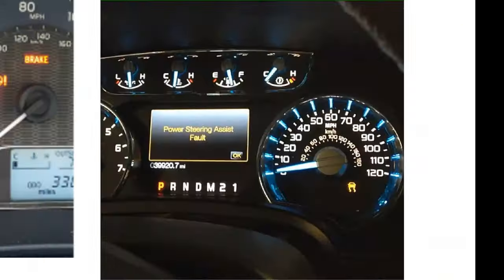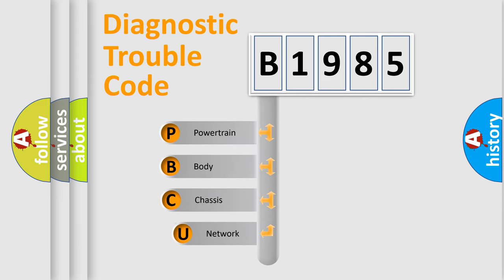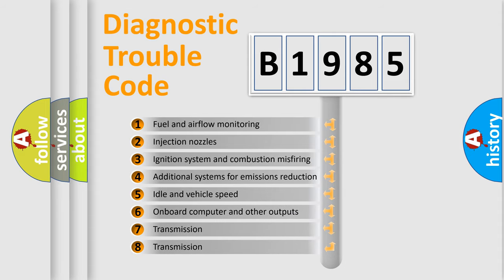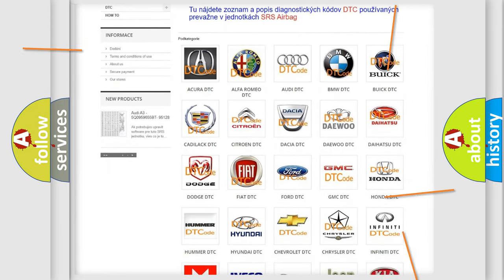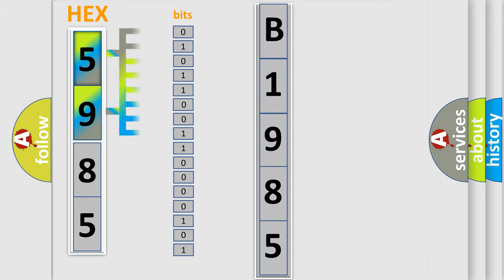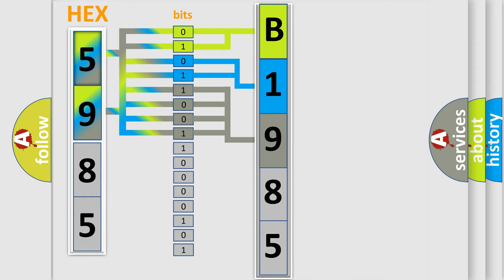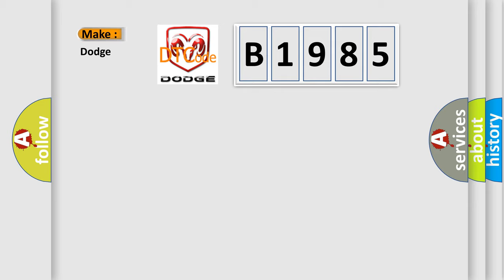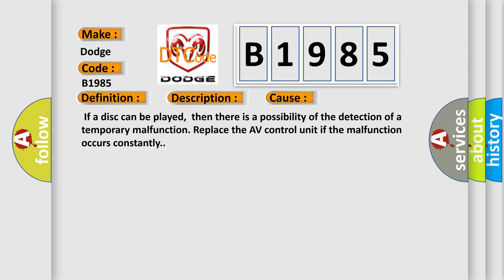DTC Dodge B1985 Short Explanation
Contents:
0:21 Basic DTC analysis according to OBD2 protocol standard.
1:48 Insight into programming
2:58 A diagnostically understandable description of the Diagnostic Trouble Code
3:05 Basic error definition

Make:
Dodge
Code:
B1985
Definition:
AV Control Unit (DSP Connection)
Description:
Internal malfunction of AV control unit (DSP connection error) is detected.
Cause:
 If a disc can be played,then there is a possibility of the detection of a temporary malfunction. Replace the AV control unit if the malfunction occurs constantly.